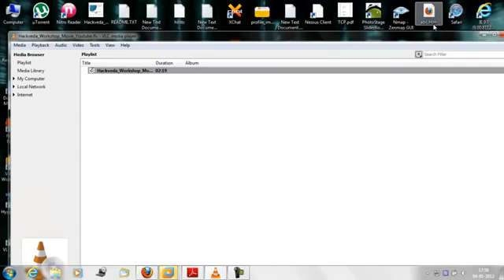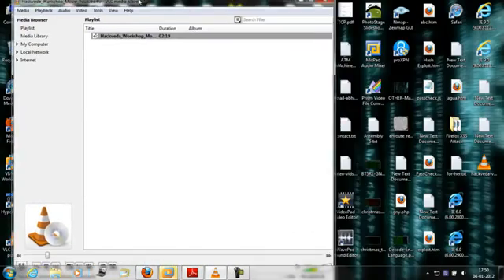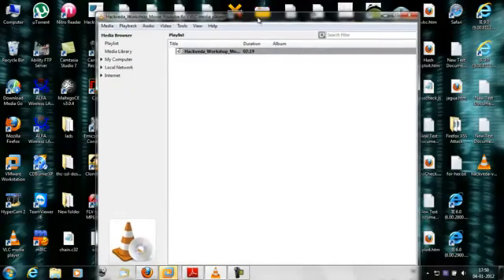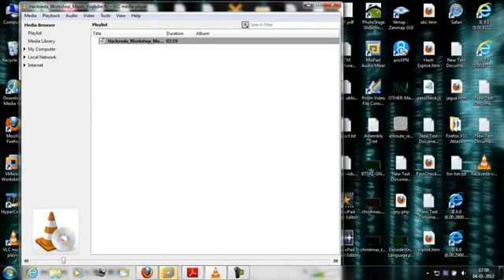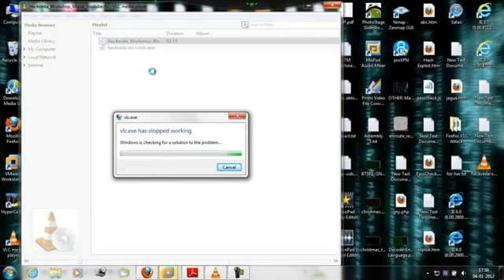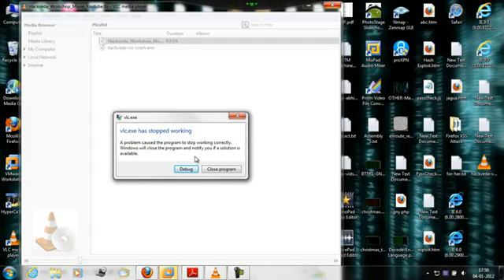How To Hack and Crash VLC Media Player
Source- Hackveda